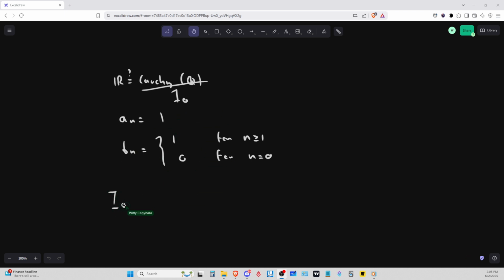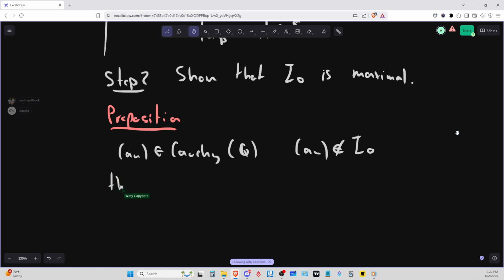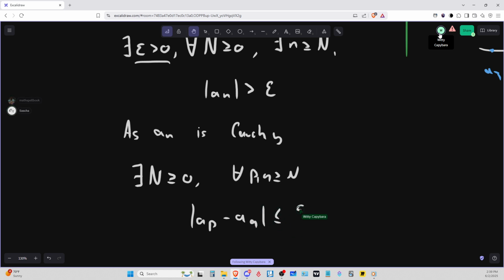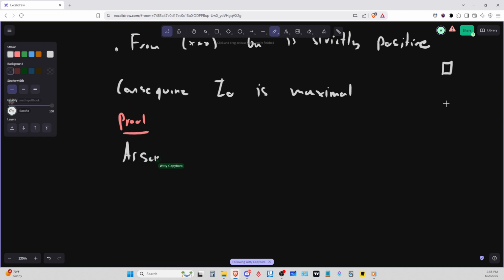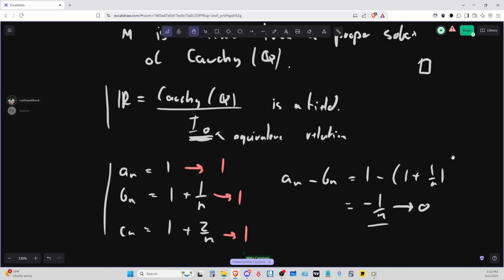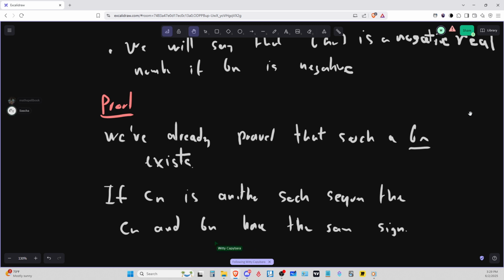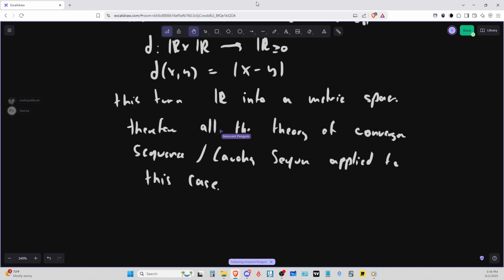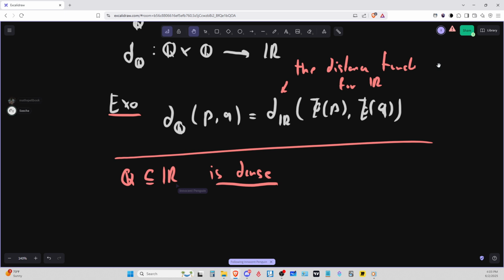Real Numbers Are A Field With Sascha